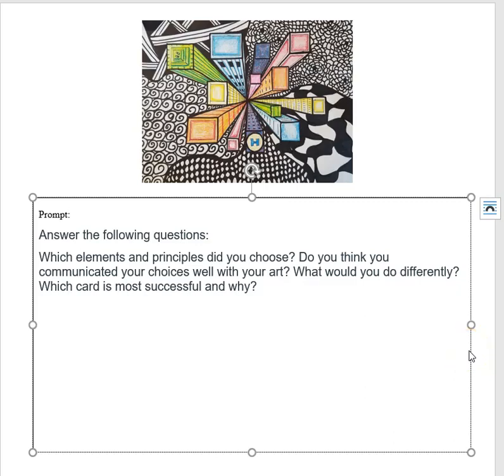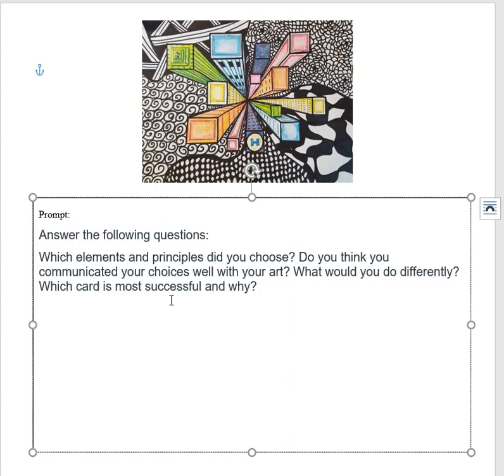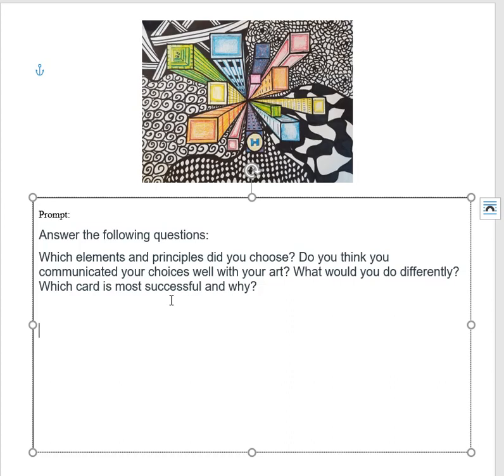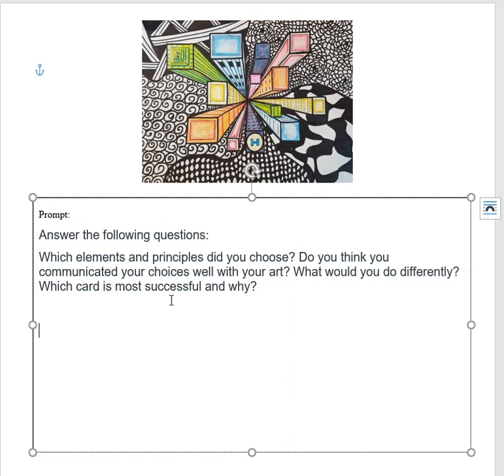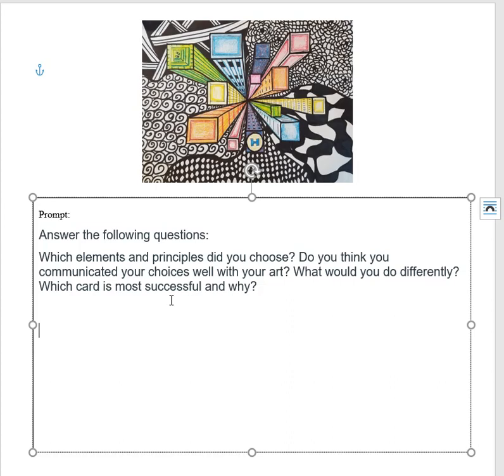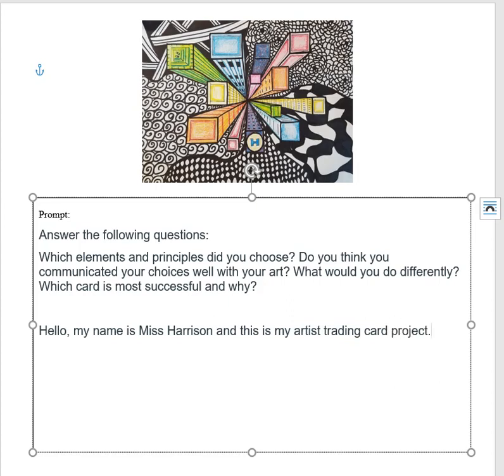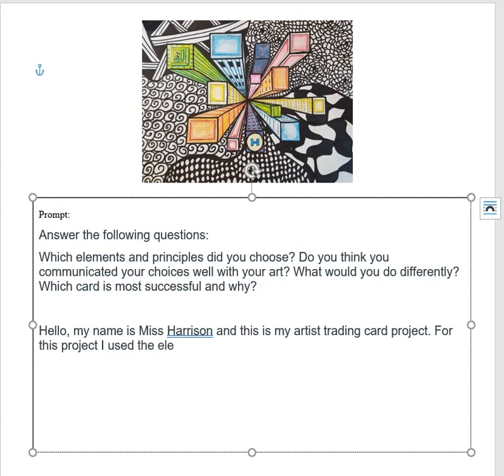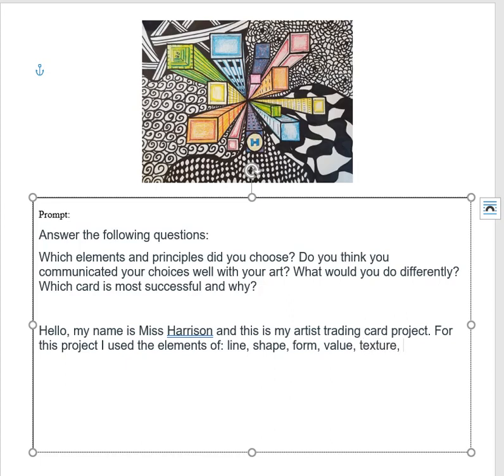How to Write About Your Art